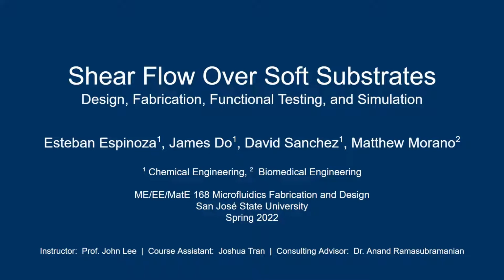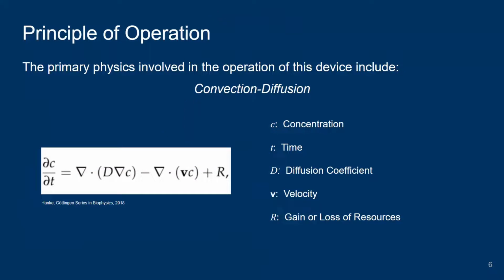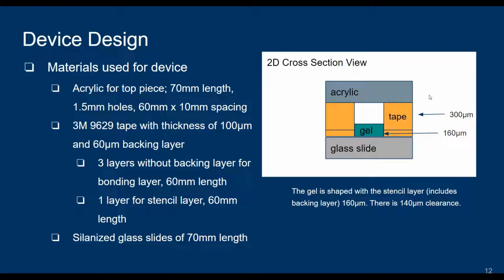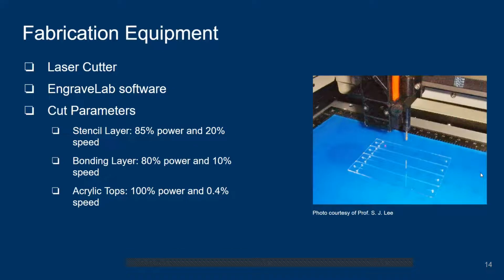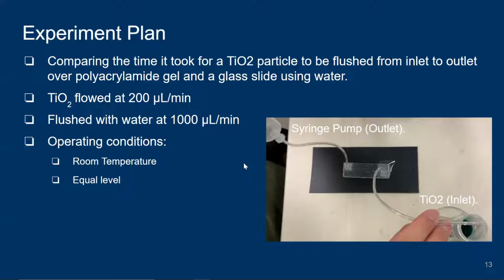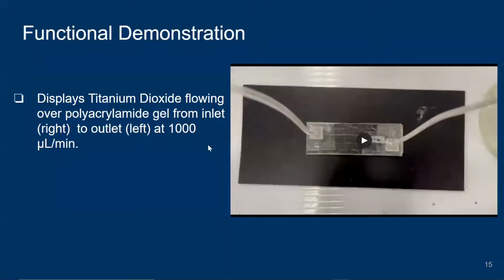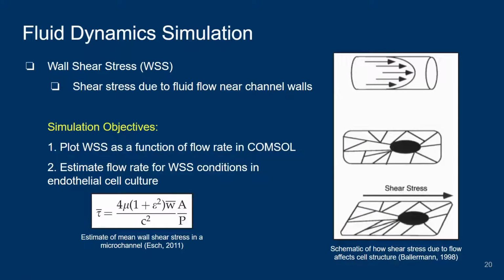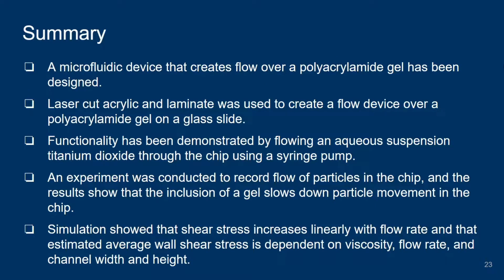Shear Flow Over Soft Substrates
Esteban Espinoza
James Do
David Sanchez
Mathew Morano

ME168 - Microfluidics Fabrication and Design, Spring 2022
Instructor - Prof. John Lee
Course Assistant - Joshua Tran
Advisor - Dr. Anand Ramasubramanian